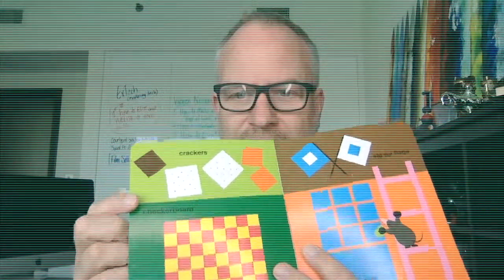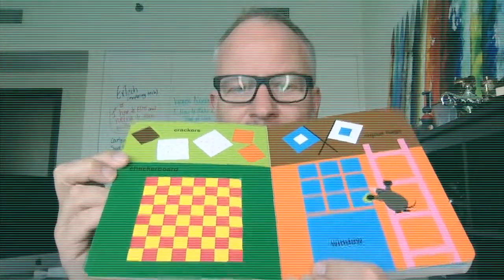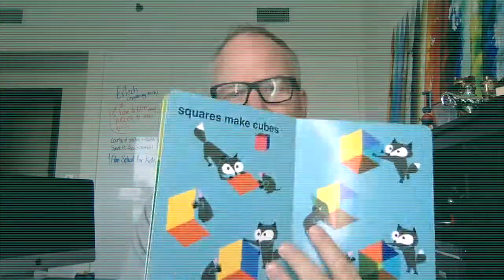Animation 2 Intro